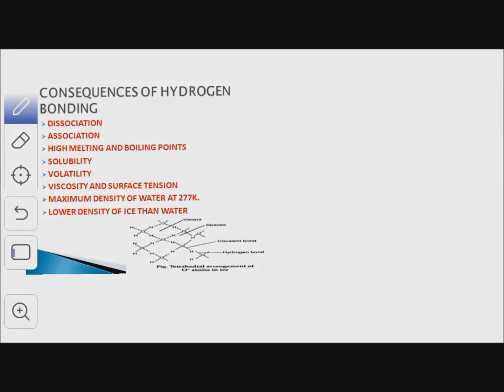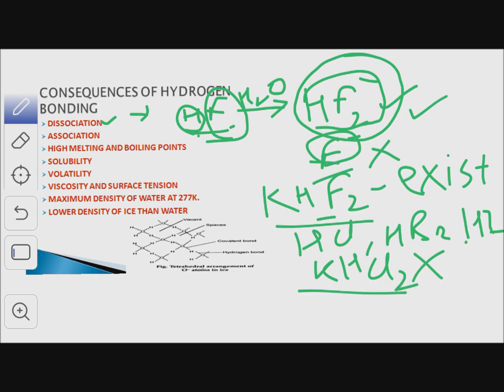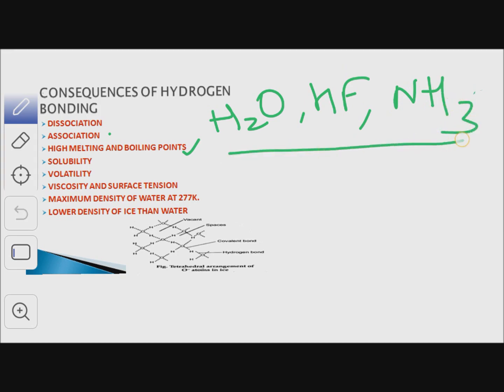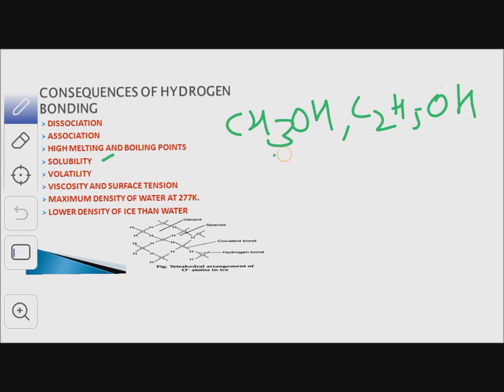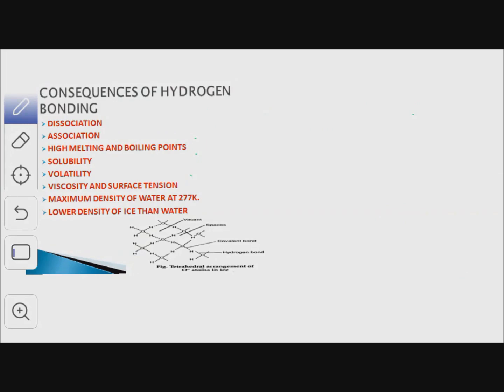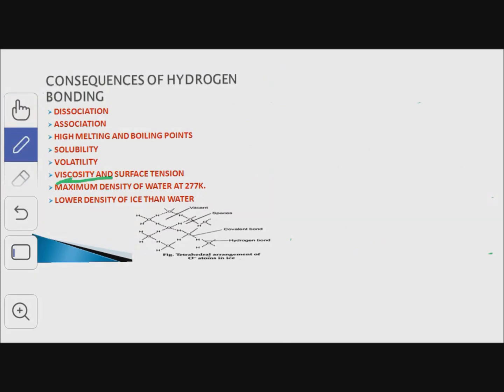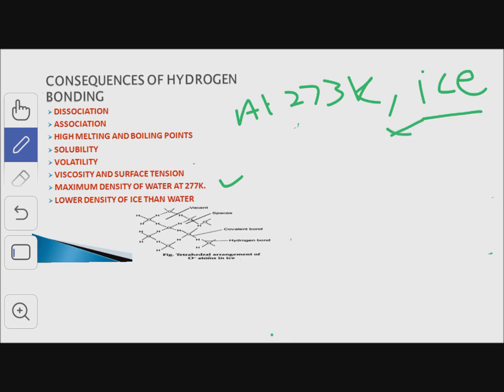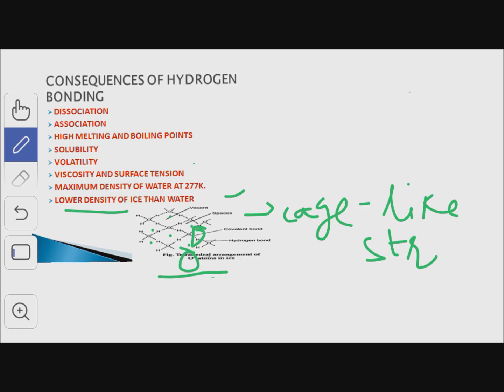August 30, 2020